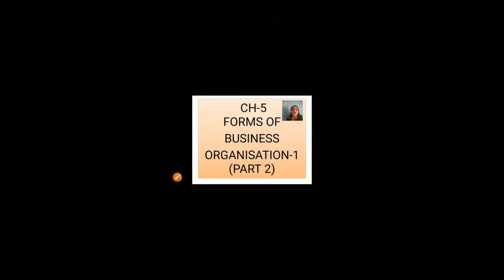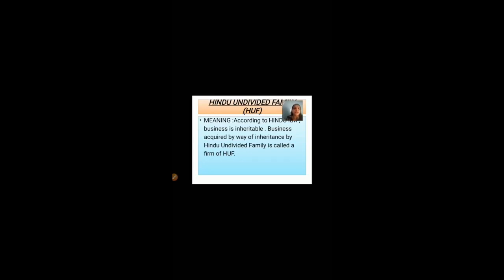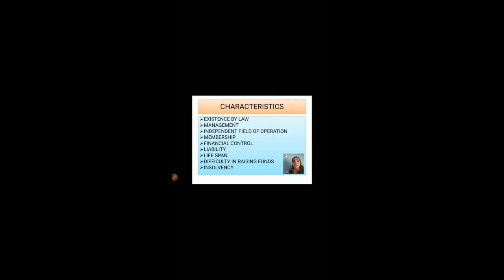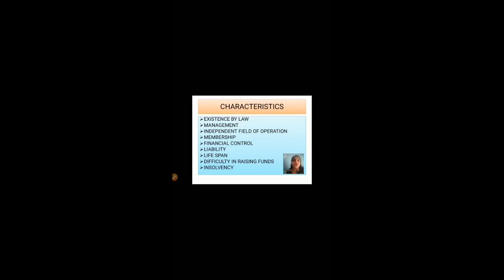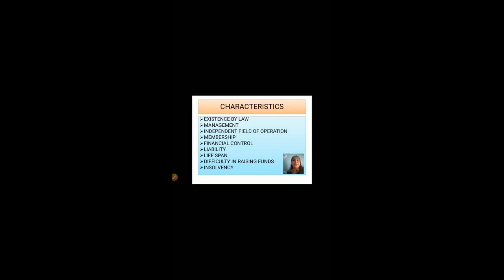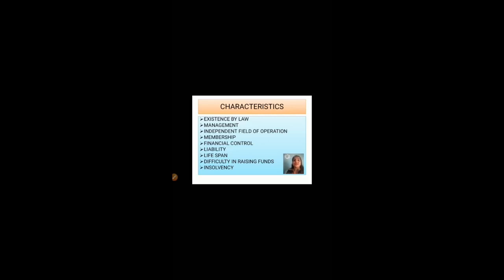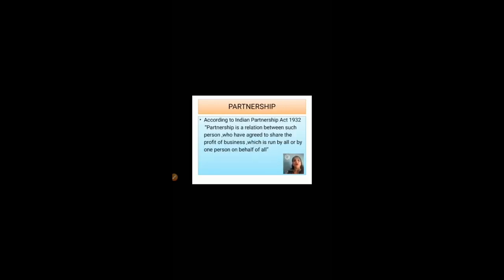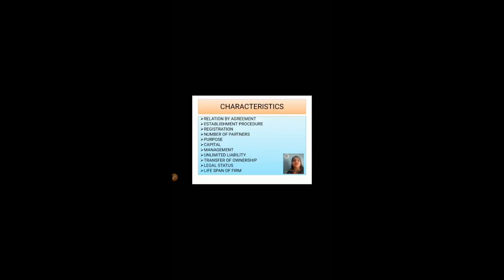22ND SEP 2020, TUES OC CHP-5 FORMS OF BUSINESS ORGANISATION -1 PART-2 STD-11TH